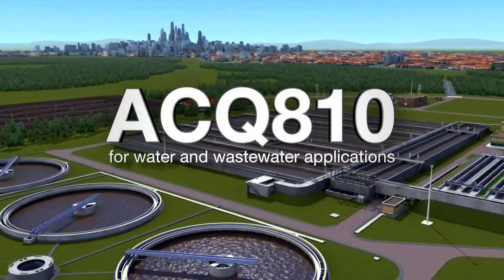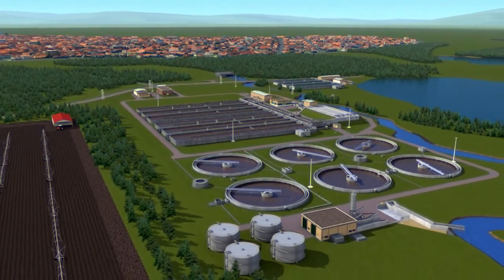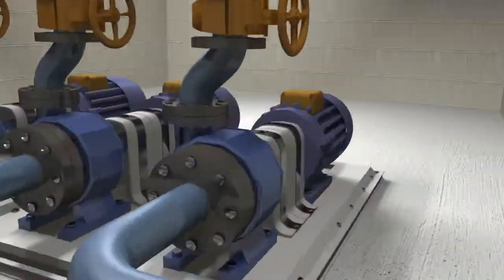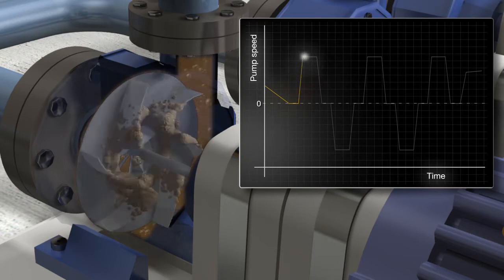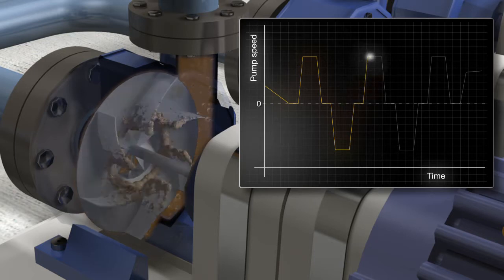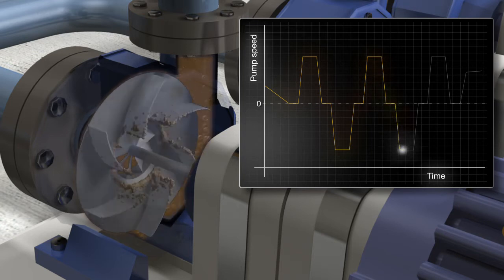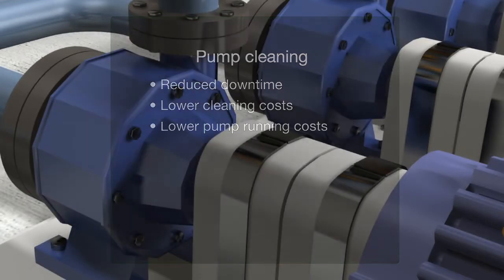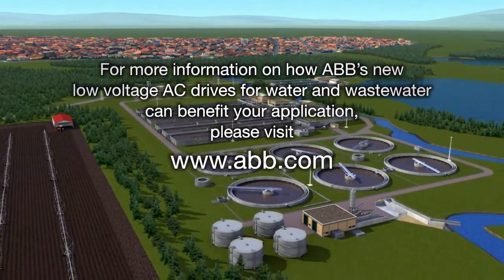ABB ACQ810 - Pump clean function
Over time pump impellers used in waste water applications can become clogged or ragged, lowering pump efficiency. This can cause the pump to jam completely. ABB pump cleaning function runs the pump back and forward rapidly to clean the impeller, preventing build-up of solids on the pump.